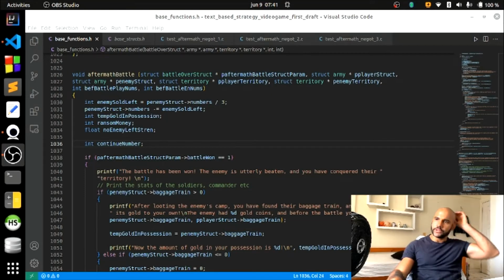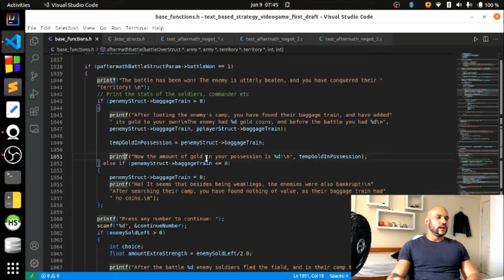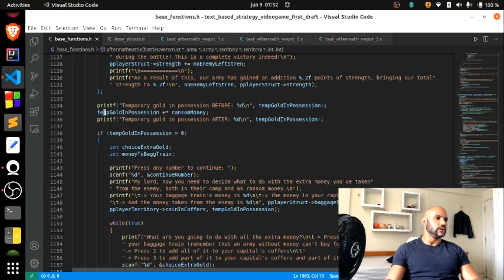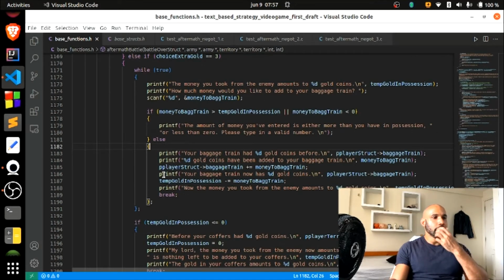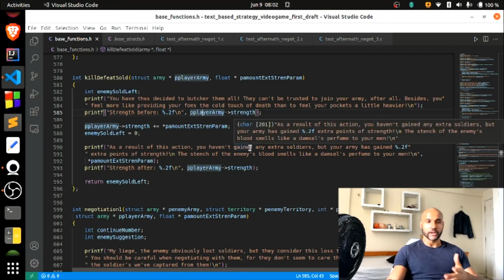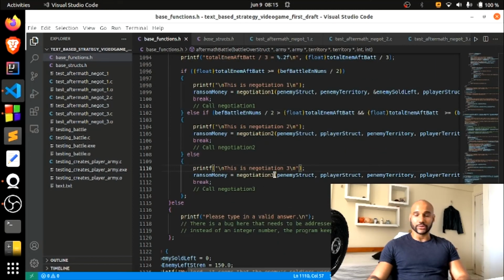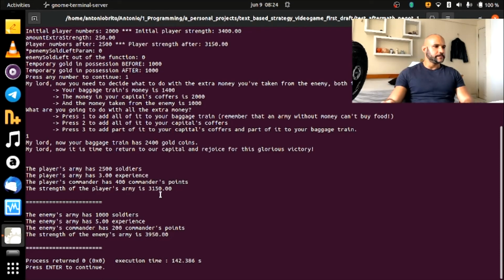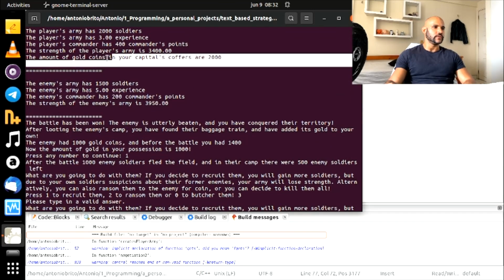Writing a text-based strategy videogame in C! (Part 3)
Hey there, folks! In this video I am continuing the discussion about my text-based strategy videogame in C, this time showing you what the aftermath of the battle looks like.

If you're like me and you're a fan of strategy games like the Total series, then you know that after each battle the player is often presented with options about what to do with the enemy soldiers s/he has captured (in case they have been captured, that is, and not killed during the battle). In Total War Warhammer, for example, I believe that, depending on the faction, different options are presented, but generally speaking, either the player's numbers are replenished by those captured soldiers, or they are all killed; I'm not sure if newer Total War games have a ransom system just like Medieval 2, for instance.

In any case, I took inspiration from these features in order to write the aftermathBattle() function for my program, with the difference that in my game the player can also negotiate with the AI. However, I will leave the discussion about the negotiation option for another video XD

As always, the Github repository is available down below, here in the description. The negotiation functions are also there, so feel free to play around with them if you want to!